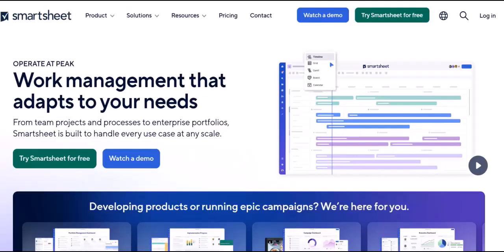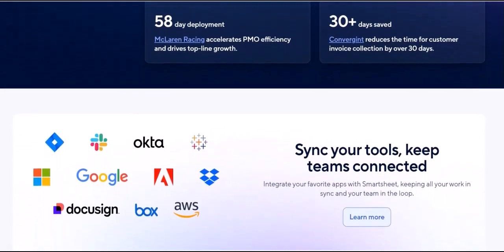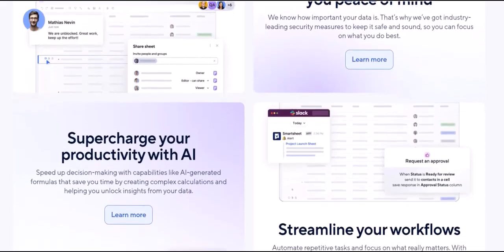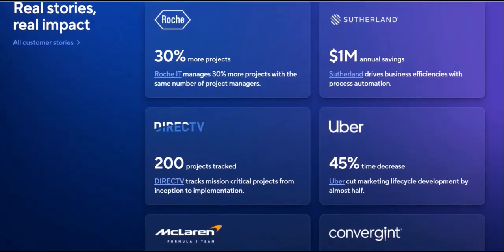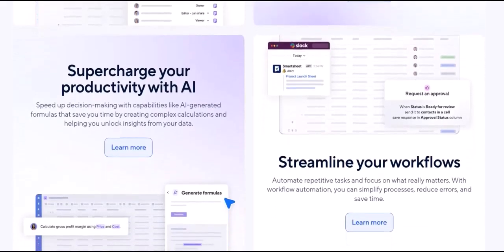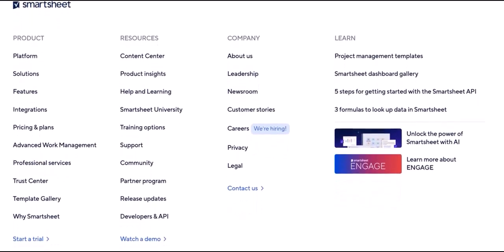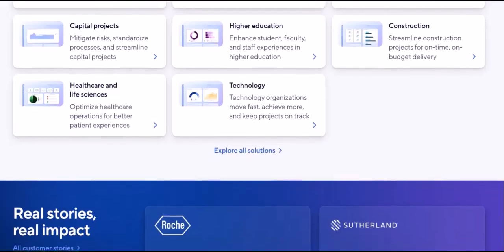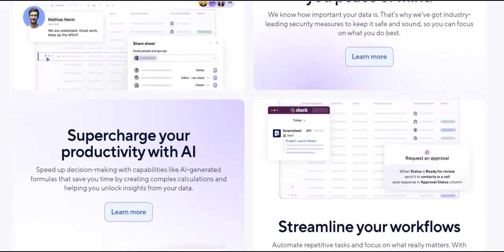Do I have to pay for smartsheets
In this video, you will learn about Do I have to pay for smartsheets

9 YouTube Channel Ideas to Help You Choose Your Own

✅IGNORE THIS
Related Search: